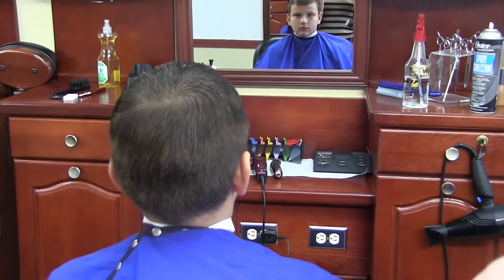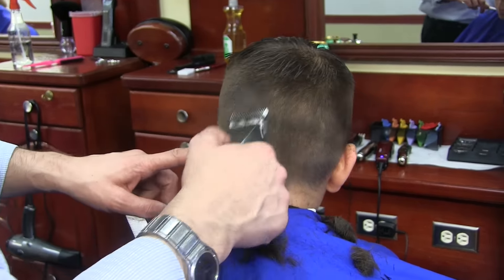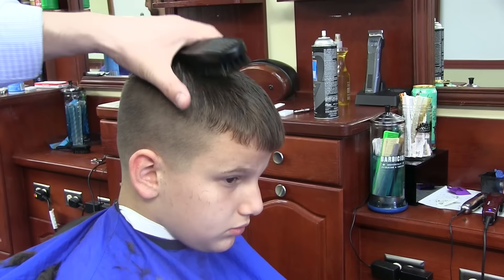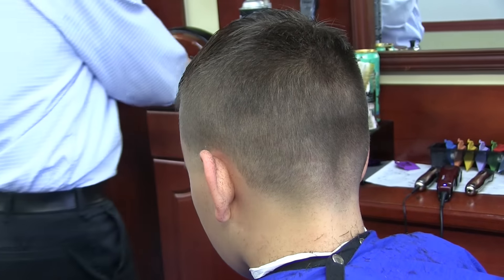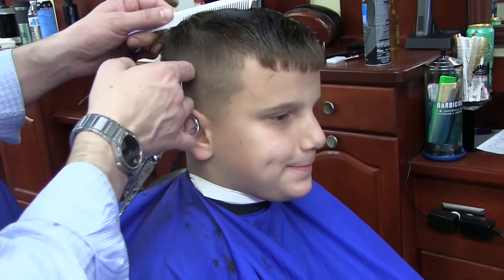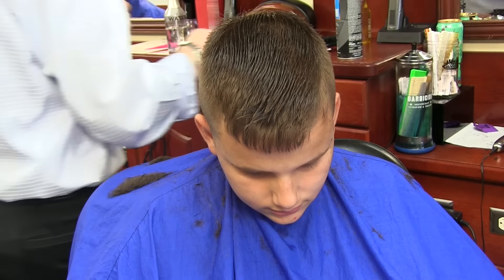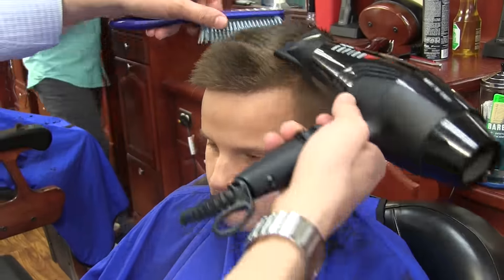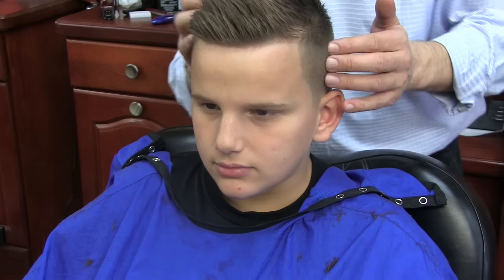Master a Salon-Grade Fade with Fohawk - Step by Step Tutorial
Join MC Barber in this comprehensive tutorial as he walks you through a kid's haircut with a fade. From the perfect taper on the neck and sides to the art of blending the sides using scissors over comb technique, this video is packed with valuable tips and tricks. Learn how to create a messy, spiky texture on the top with a razor and shape the hair into a stylish Fohawk. Watch now and up your barber game today

-At 1:20, he will show you how to taper the neck and sides with clippers.
-Beginning at 3:56, MC will demonstrate how to blend the sides using a scissors over comb technique using his left and right hand.
At 5:35, you will learn how to thin the top of the hair using a razor to create a messy, spiky, texture.
-Then at 6:25, is the scissors over comb technique you can use to create your Fohawk shape.
-7:16 will remind you to cross check using scissors over knuckles!
-Finally at 7:33, MC will end with a blow dry and style with pomade to create your Fohawk.

To deepen your barbering knowledge, check out the MC Barber System, with Module 1 - Scissoring now available